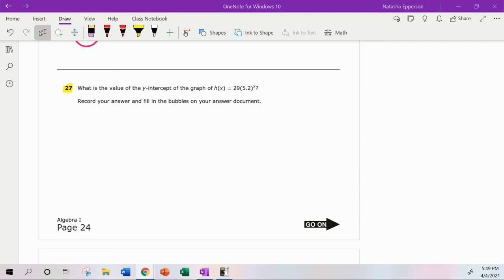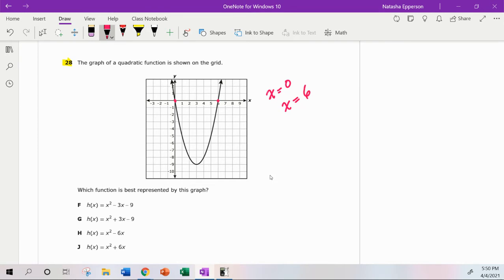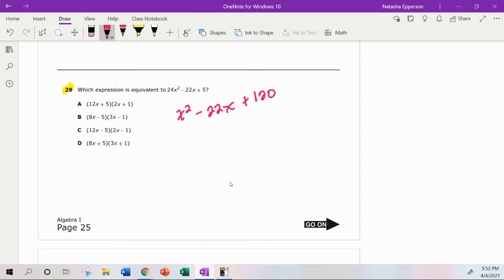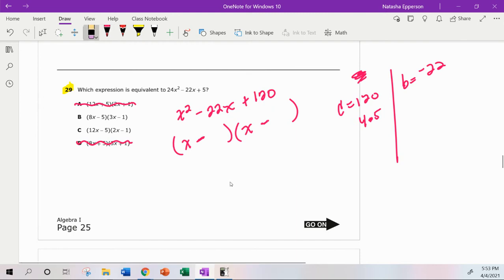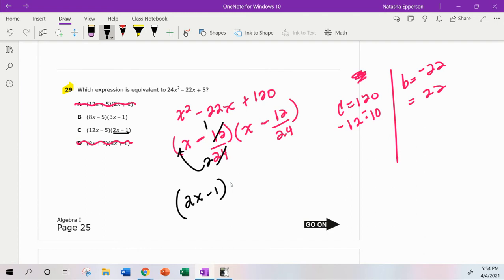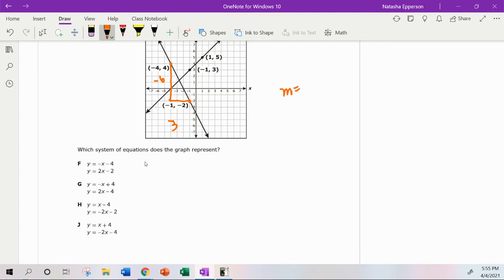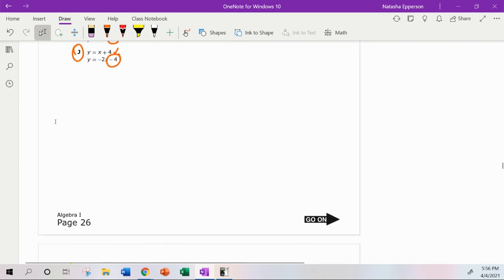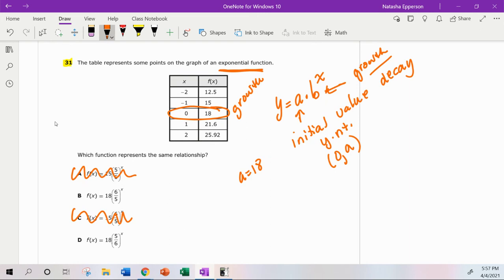2019 Staar Q27 31